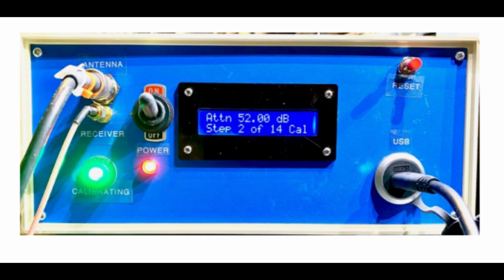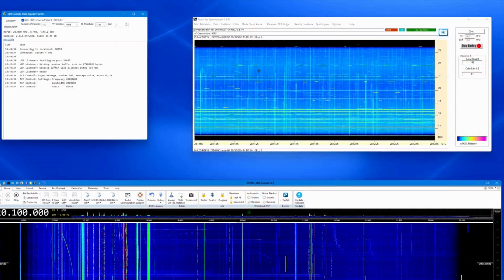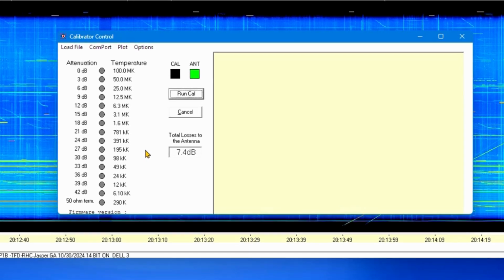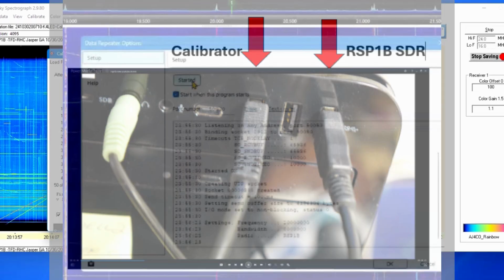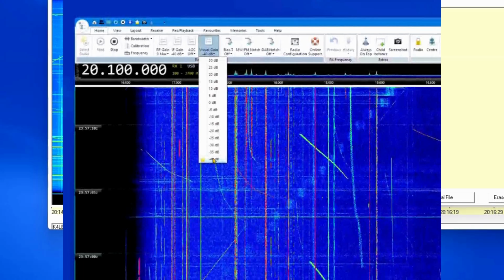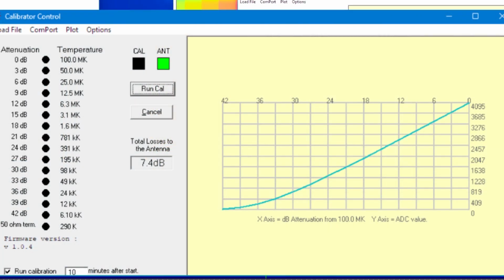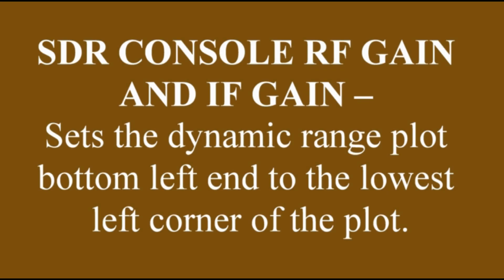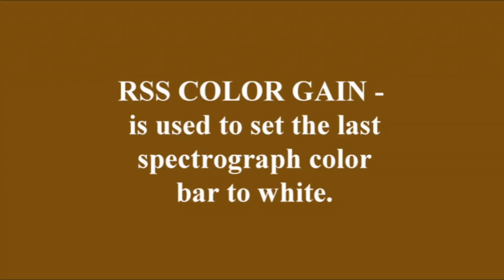Calibration Guide for RSP1B SDR on SDR Console, SDRc2RSS and Radio Sky Spectrograph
Calibration Guide for RSP1B SDR on SDR Console, SDRc2RSS and Radio Sky Spectrograph.  Describes using the Radio JOVE Do IT Yourself calibrator to calibrate your RSP1B SDR.